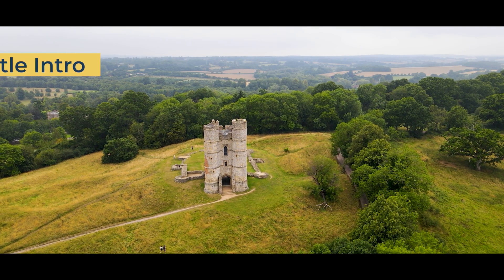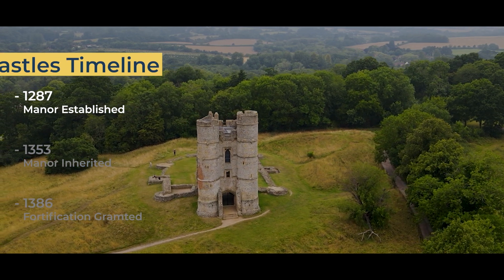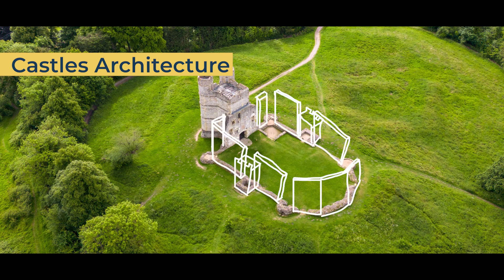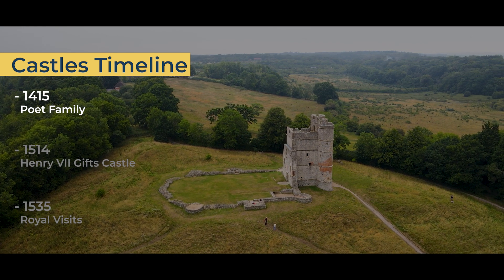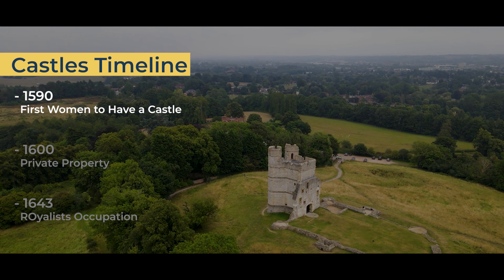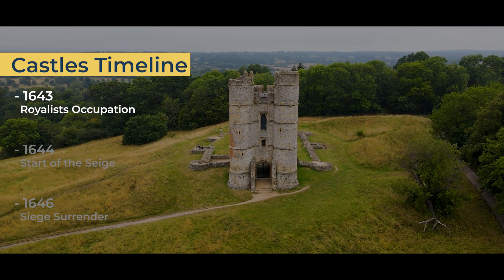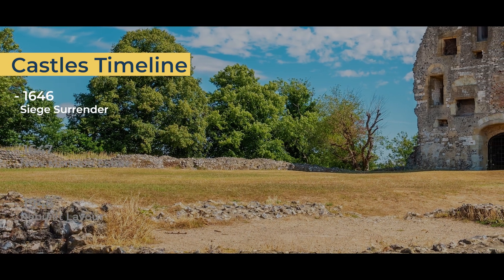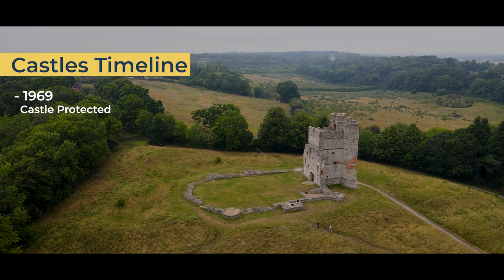Ghost speaks to guests at this Castle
Full Historic timeline of Donnington Castle, from Royal visitors, Battles and the many ghosts that occupy the site.

Visit the following link for more information on Donnington Castle

0:00 Intro & Overview
1:14 Pre Castle History
1:56 Castles Architecture
2:24 Castles History (continued)